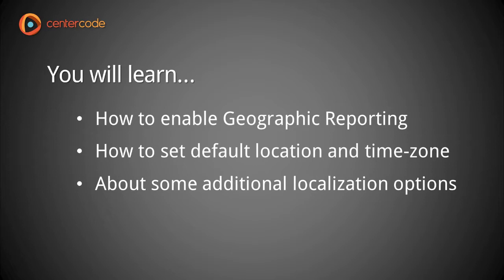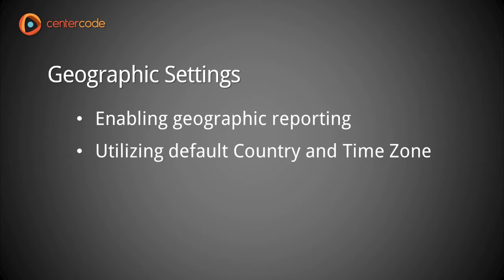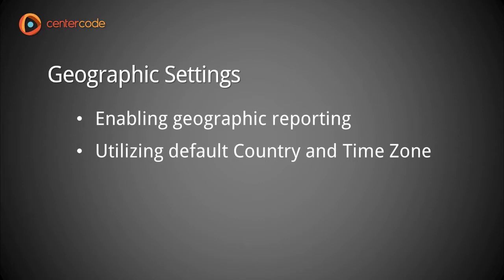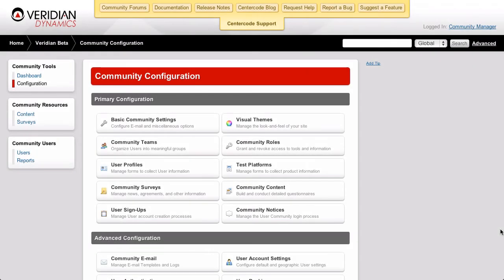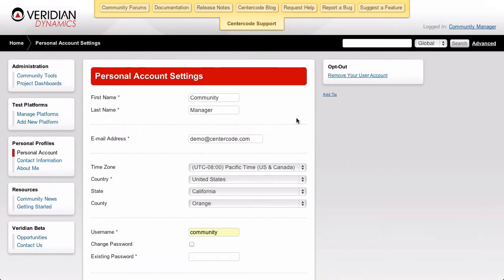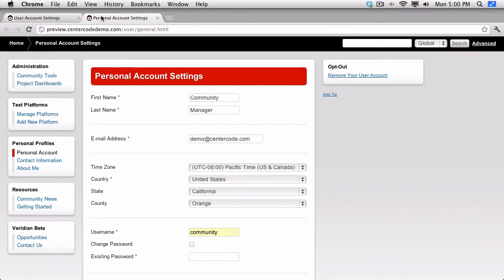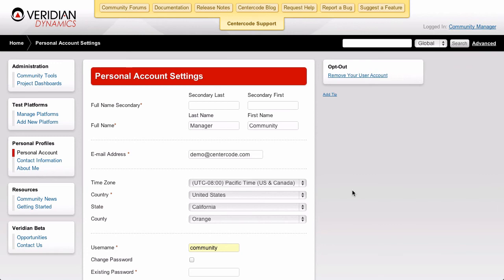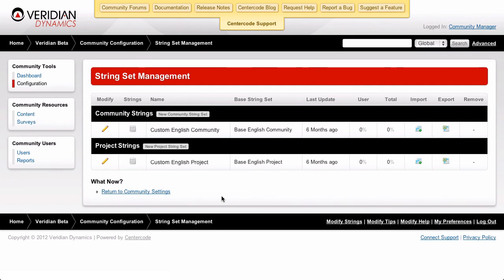Beta Community Manager- User Account Settings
This video focuses on setting up basic account defaults for you beta test community, including some localization options and Geographic Reporting.